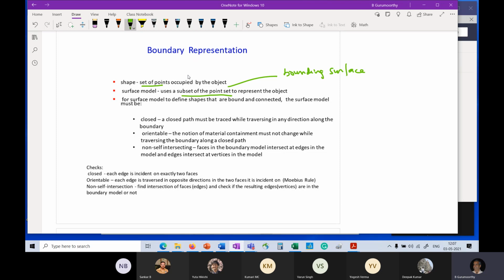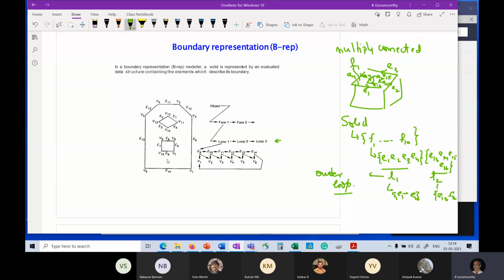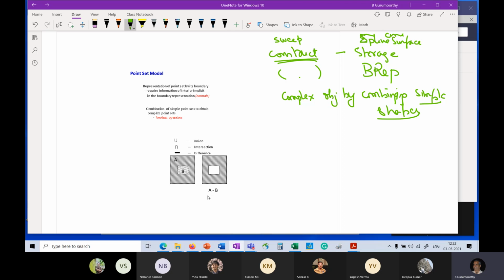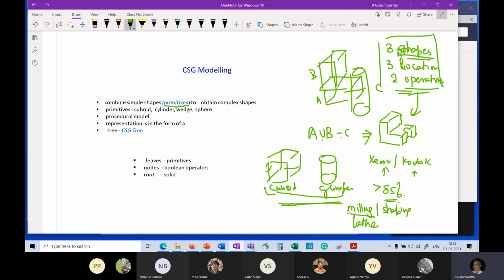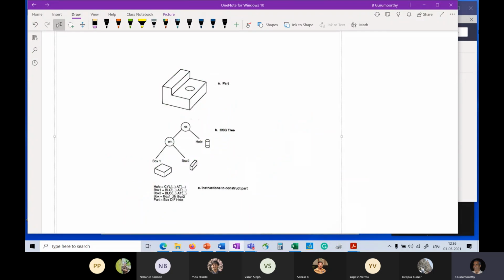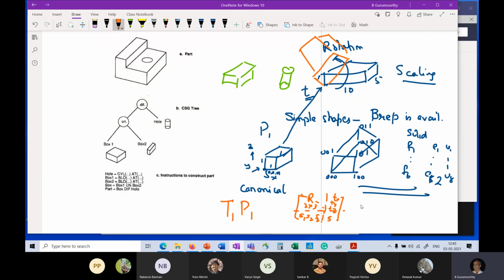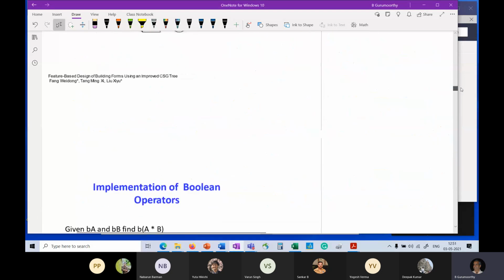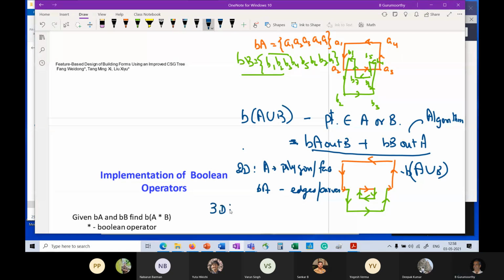CAD | Lecture 17 | May 03, 2021